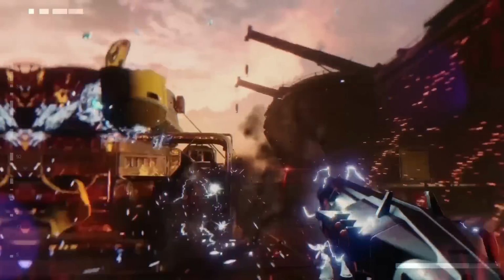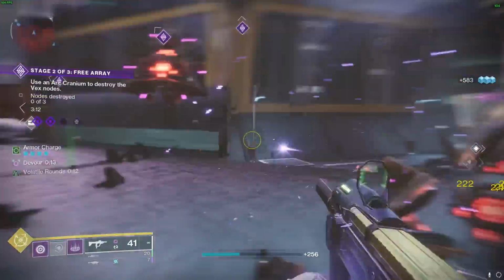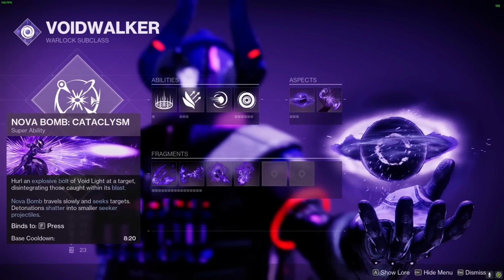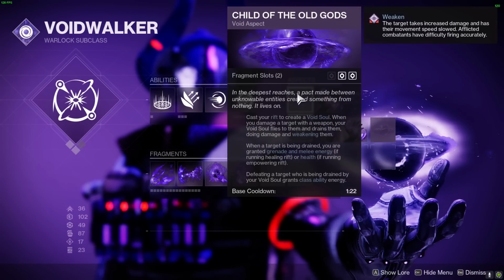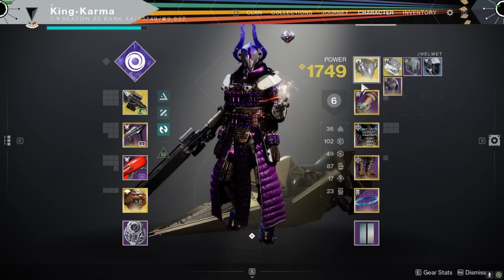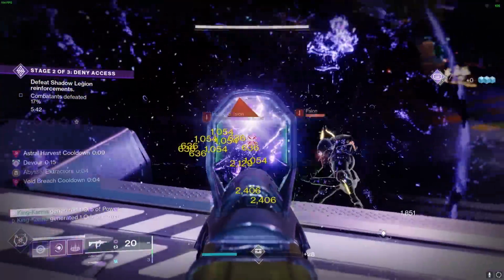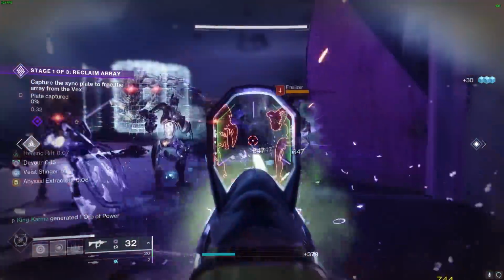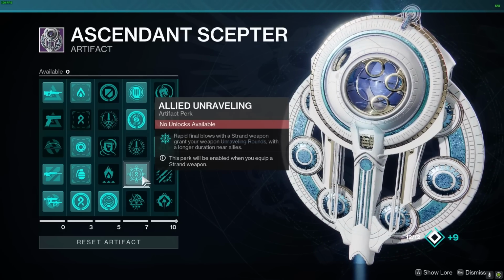Become IMMORTAL in this VOID Warlock Build | Best Warlock Build in Season 20 | Destiny 2, Lightfall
/  @InsightfulGaming  (Get access to exclusive badges, earlier access to build videos, and more by supporting the content!)

2:30 Ability/Aspect/Fragment
5:15 Armor Mods
7:38 Artifact

Hey there! We're discussing an awesome Void Warlock build  that is perfect , raiding, and would anniliate any Nightfalls, Masters, or Grandmasters . This build is so good, and I promise you won't be disappointed with it!

If you're looking for a way to excel in end game activities or to tackle difficult PVE challenges, this is the build for you. It's even great for farming Lost Sectors and Nightfalls!

This build is super strong and easy to use, which makes it perfect for taking down tough enemies or raid bosses without any issues. Whether you're a beginner or a pro, this build will work wonders for you!

We would love to hear from you on how we can make this build even better, so please feel free to share any ideas or changes you think could improve it. I love build crafting, and working on various PVE & PVP builds for Titans, warlocks, hunters.  If you have any suggestions, please let me know.